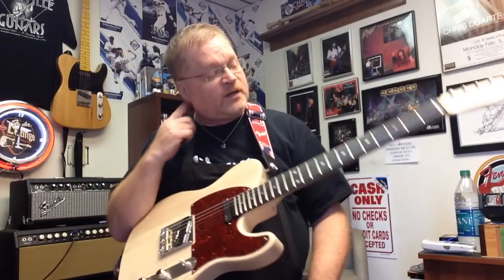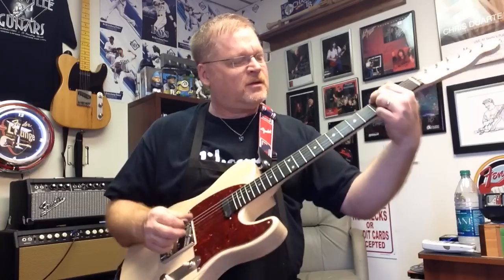The Granville Evangelina Scootercaster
The latest in a series of laughable and ridiculous video clips where in scooter attempts in vain to demonstrate a guitar that he's built. Enjoy!